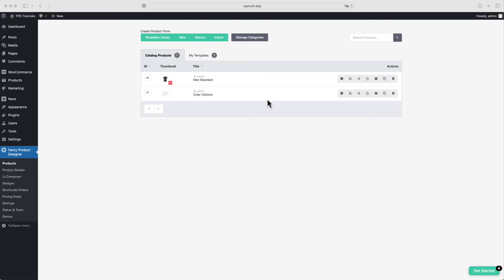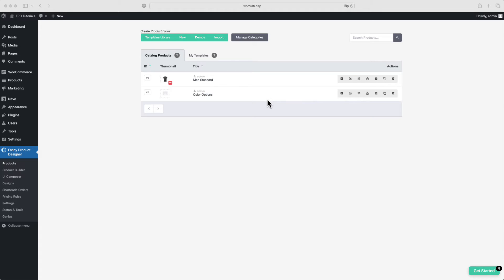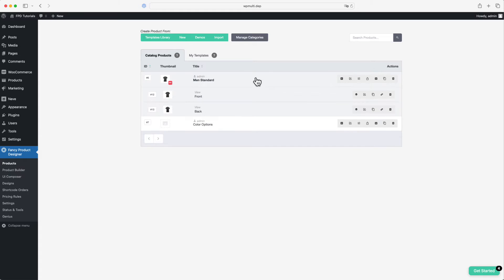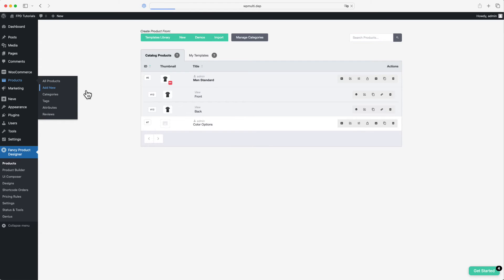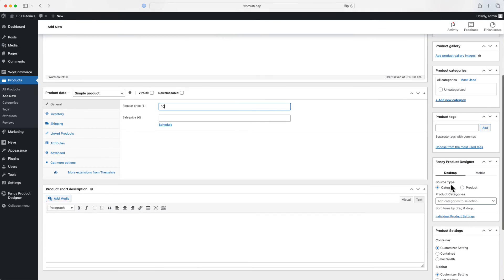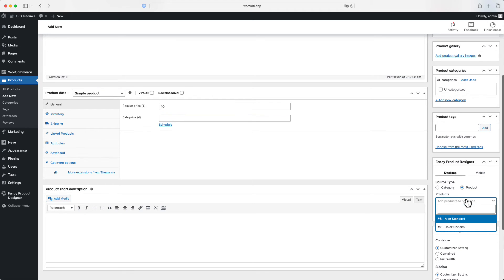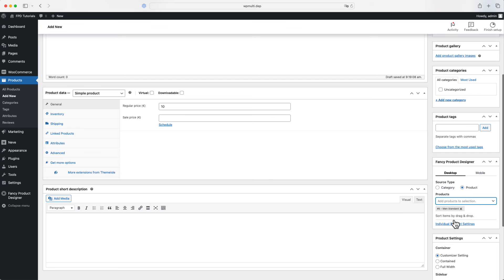Fancy Product Designer | WooCommerce Introduction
In this video tutorial where we going though how to add the product designer to a woocommerce product.